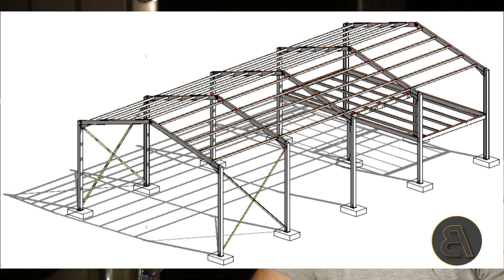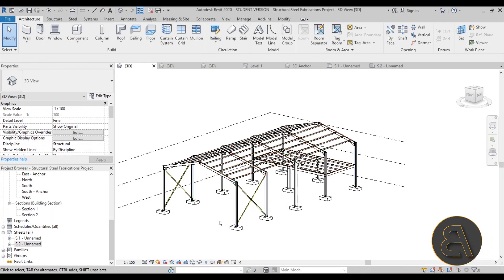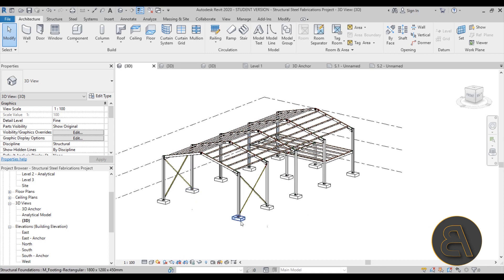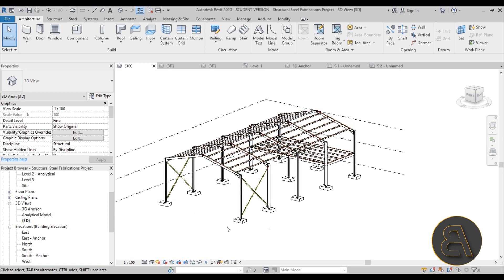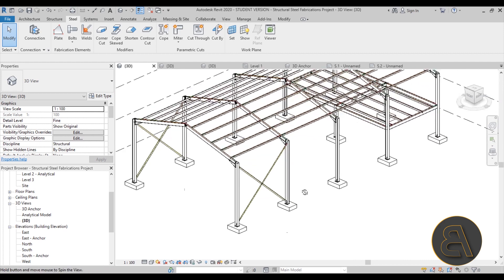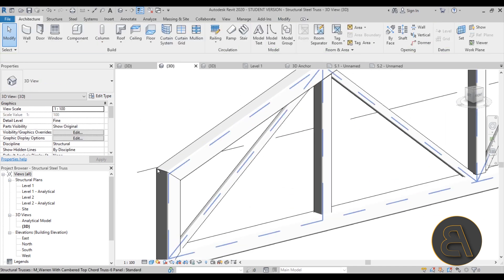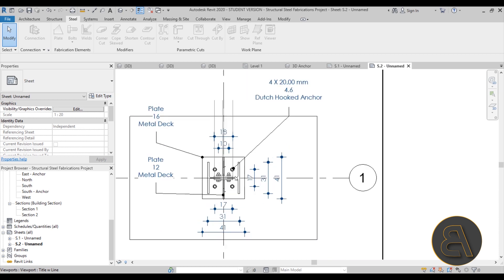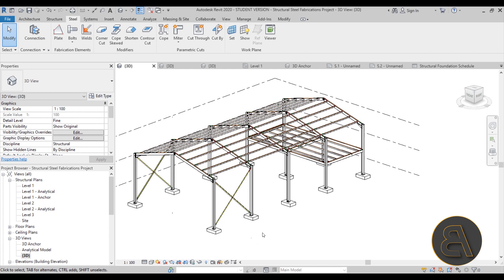Structural Steel Fabrication Course in Revit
Additional Tags: construction, structure, steel, connection, beam, system, column, truss, weld, bolt, plate, schedule, architecture, family, Structural, Beam, Column, Beam System, Light, family, family editor, street light, Revit, Architecture, House, Reference Plane, Detail Line, Floor,, BIM, Building Information Modeling. Building, Roof, Roof by element, Roof by extrusion, How to model a roof in revit, Revit City, Revit 2018, Revit Turorials, Revit 2017, Revit Autodesk, Revit Architecture 2017, Revit Array, Render, AutoCAD, How to model in Revit, learn Revit, Revit Biginner tutorial, Revit tutorial for Beginner, Revit MEP, Revit Structure